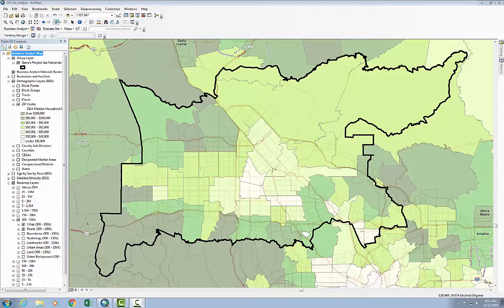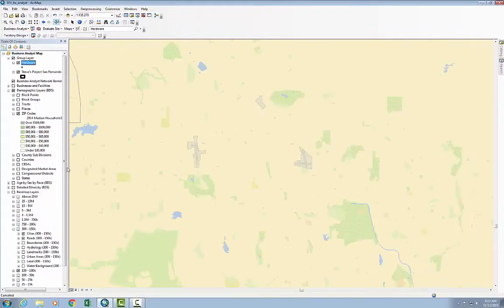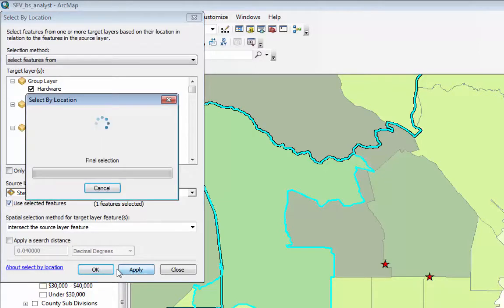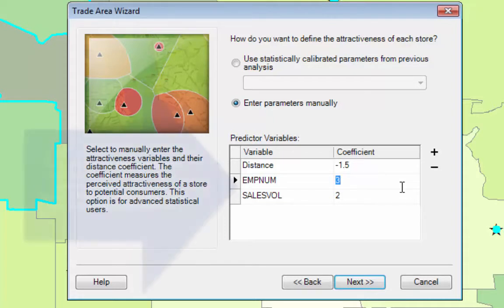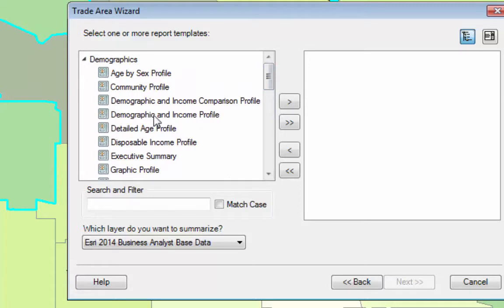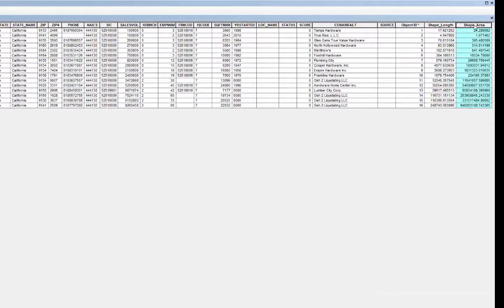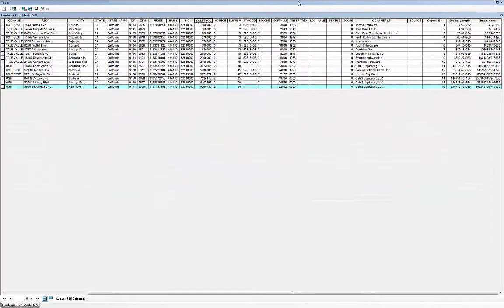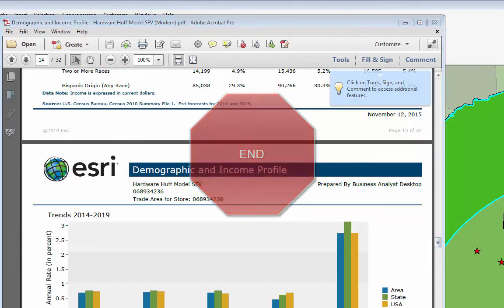Economic Geography: Using the Huff Model in Business Analyst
This is a short, and somewhat poorly done, video tutorial to help you see the basic steps necessary to use the Huff Model tool in Business Analyst in ArcMap